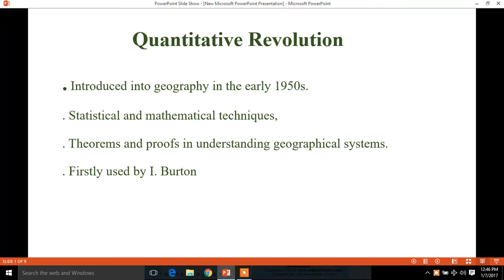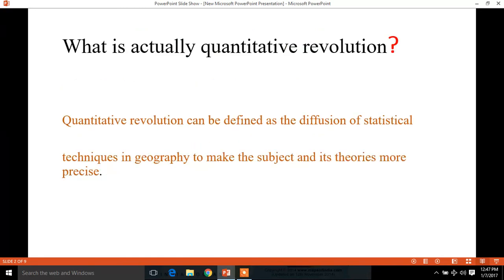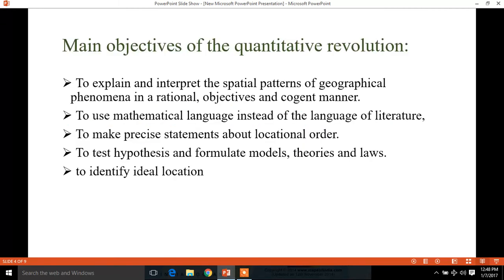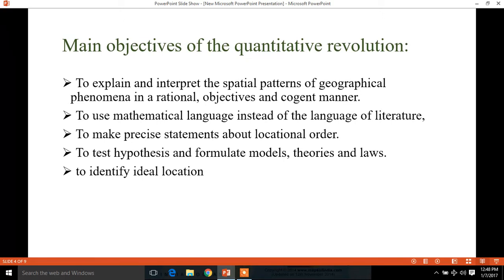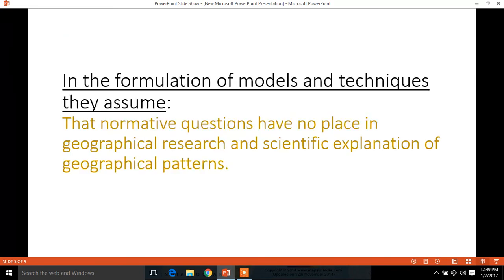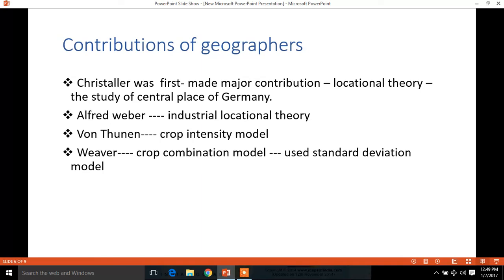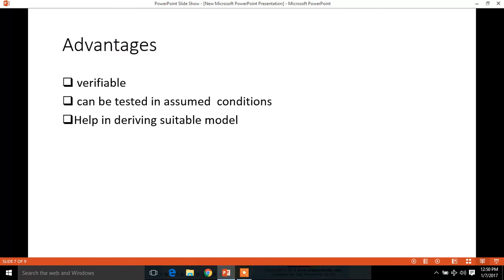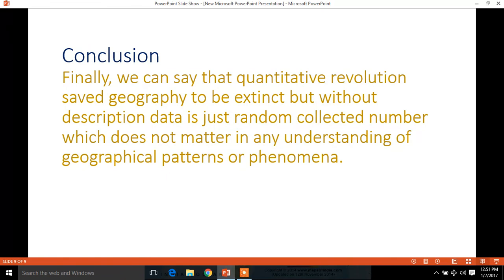Quantitative Revolution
understanding quantitative revolution for UGC NET